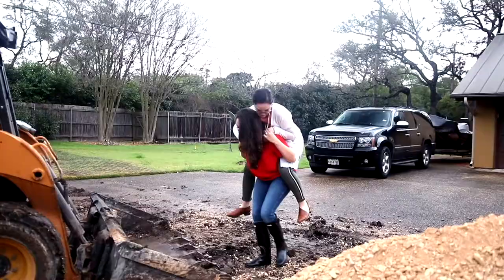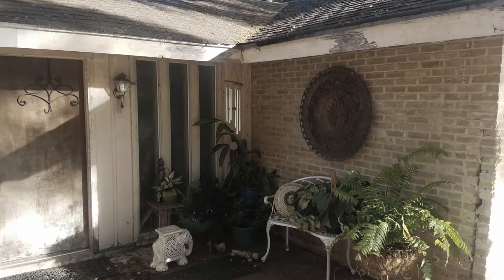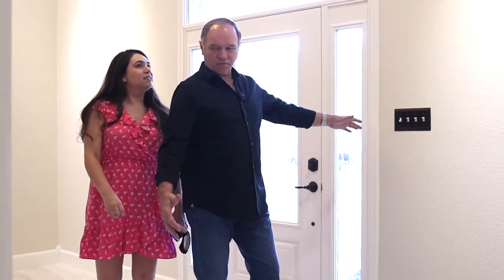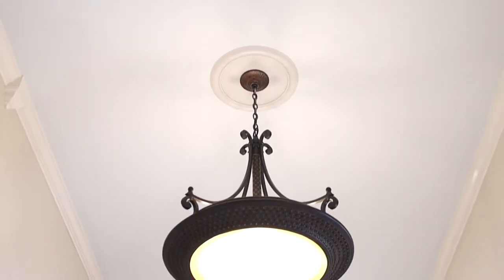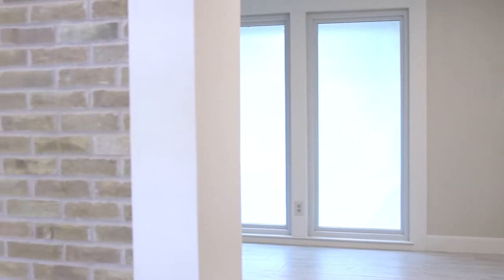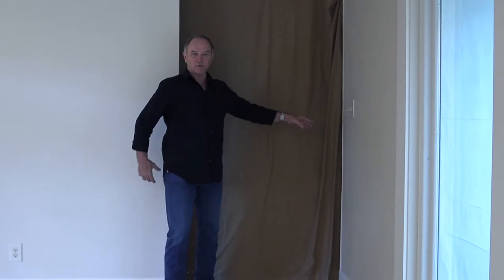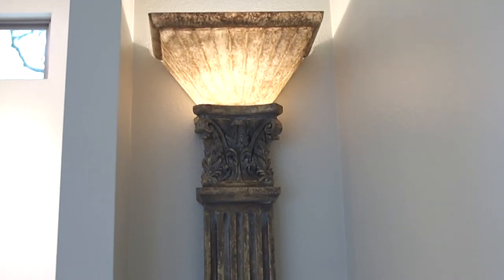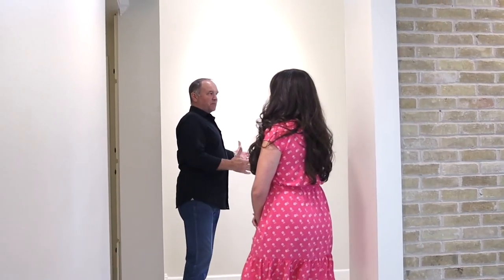Whispering Oaks Front Entry Addition Ep.132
It's amazing to see how adding 4 extra feet can have a significant impact on a home! While this addition may have been small on paper, it dramatically changed the look and feel of this beautiful home. Continue watching as Keith and Morgan show you the final reveal of our gorgeous Whispering Oaks front entry addition.